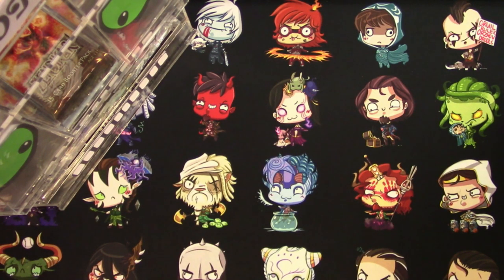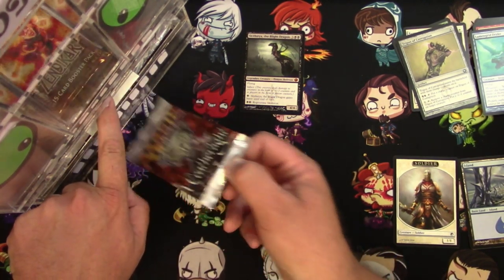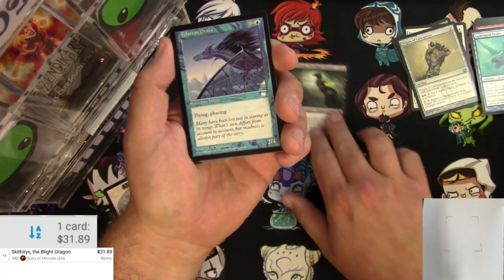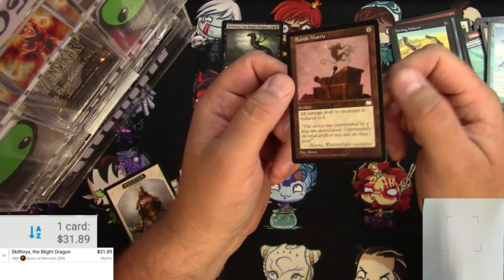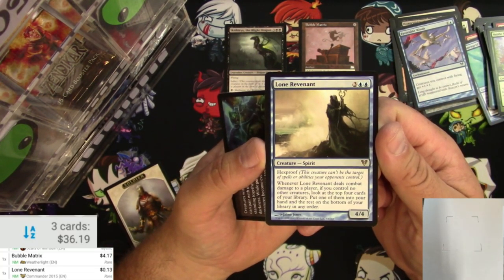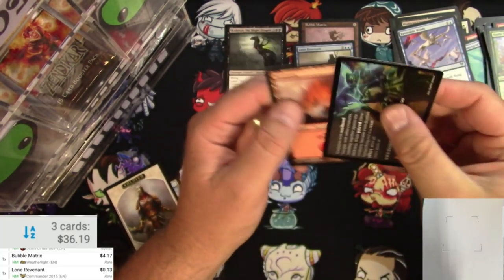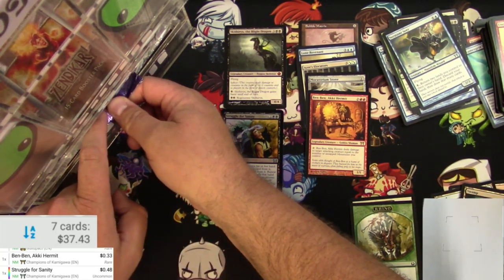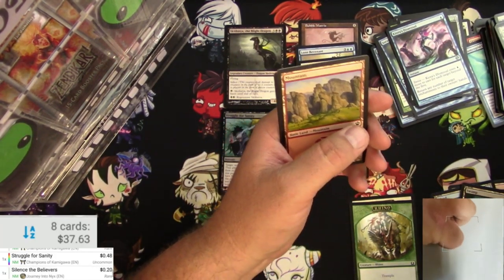Totally Random MTG Booster Packs opening!